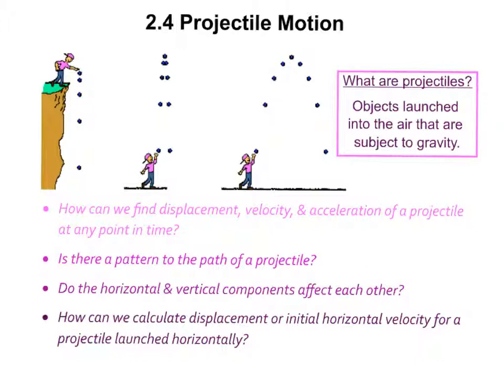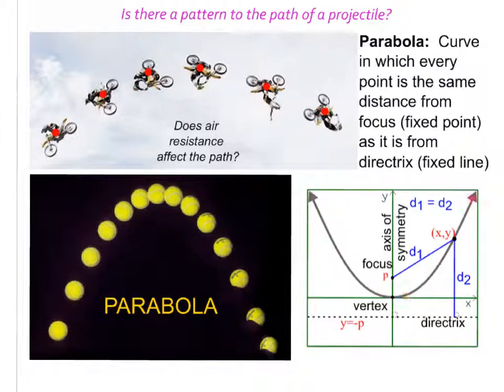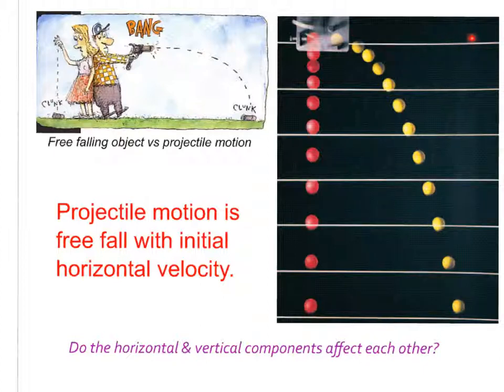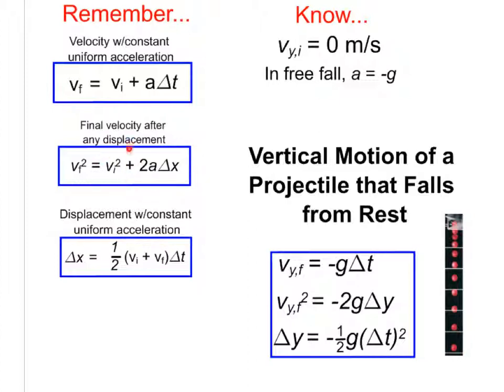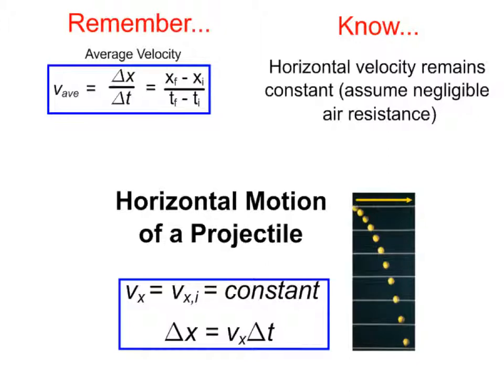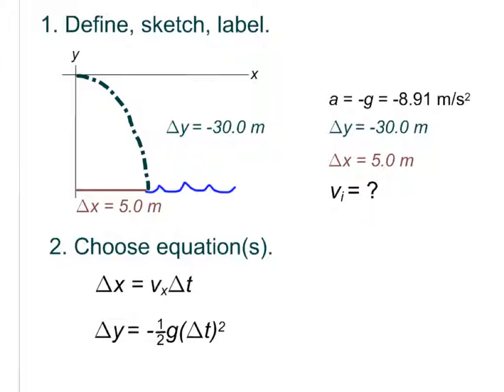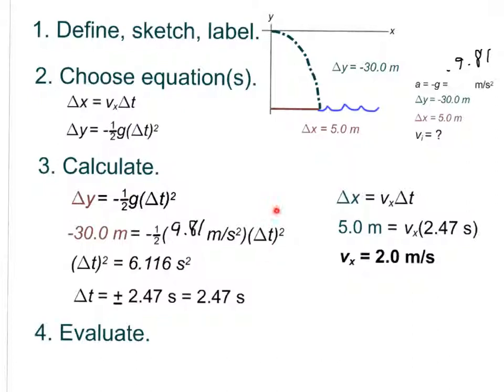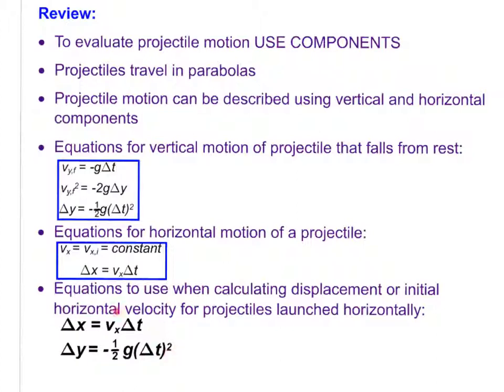Physics 2.4 Projectile Motion